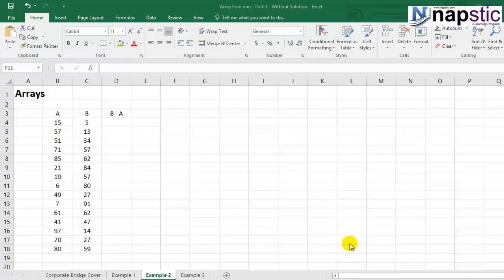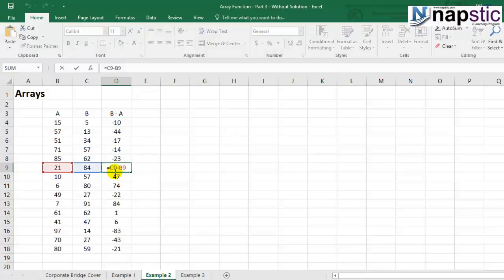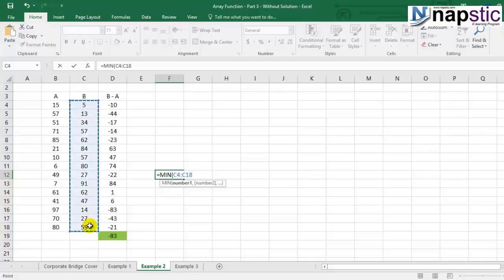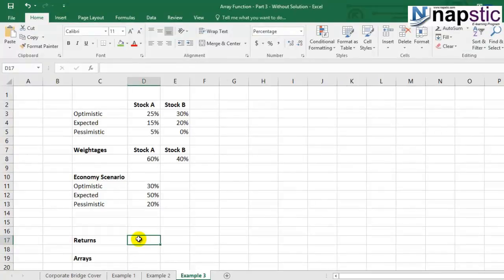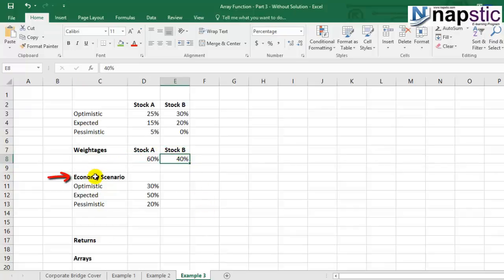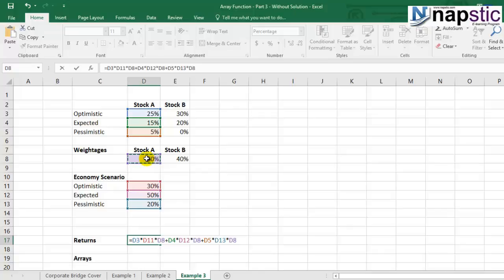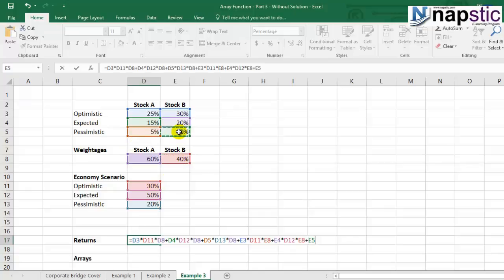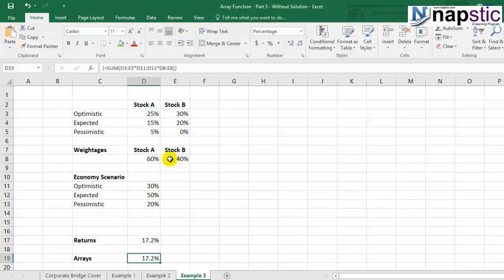002 Array Function Example 2 Microsoft Office Excel Lessons{___of100}